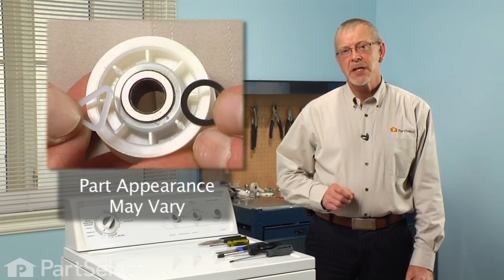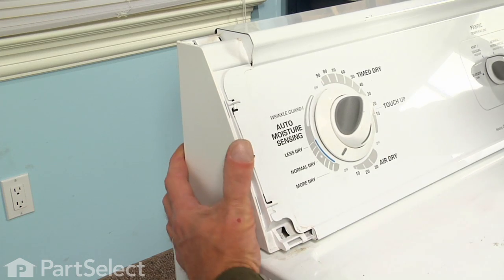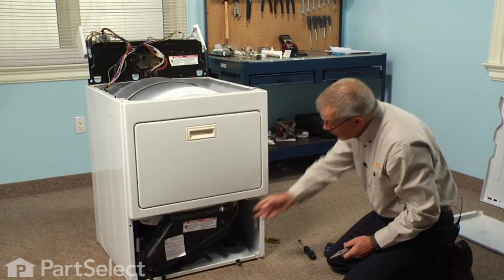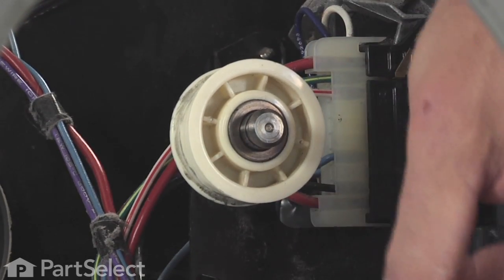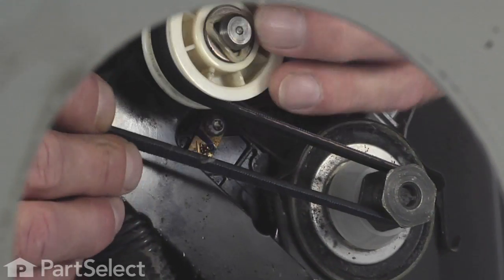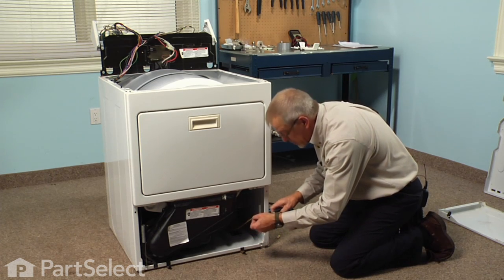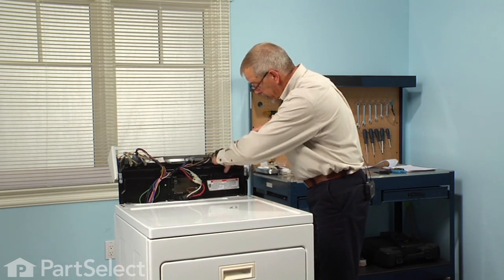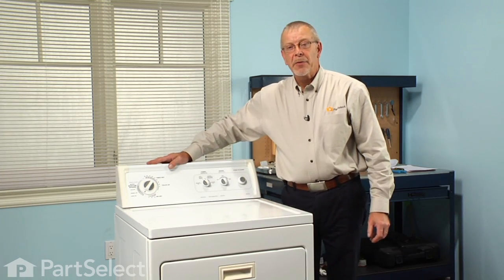Dryer Repair - Replacing the Idler Pulley with Tri-Ring and Gasket (Whirlpool Part # 279640)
Click here for more information on this part, installation instructions and more.

This particular Idler Pulley with Tri Ring and Gasket is specific to Whirlpool manufactured brands including Admiral, Estate, Inglis, Kenmore, KitchenAid, Roper, Maytag, Crosley, Jenn-Air, Hardwick, Magic Chef, Amana, Glenwood, and Caloric. To find an idler pulley specific to your model,

If your dryer is having any of these symptoms, then replacing the idler pulley could solve your appliance problem.
1) Dryer is making a squealing noise while the dryer is in use
2) Dryer drum is not rotating
3) Dryer will not start

Whirlpool Part Number: 279640

Tools used for this repair/replacement:
 1) Phillips Screw Driver
2)  ¼ inch Nut Driver
3) Putty Knife
4) Small flat blade screw driver
5) Needle Nose Pliers